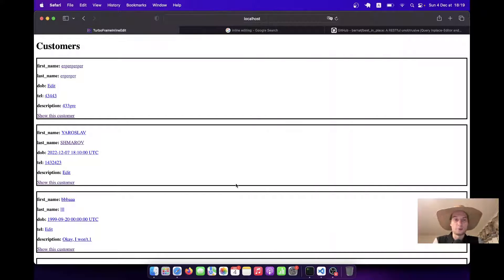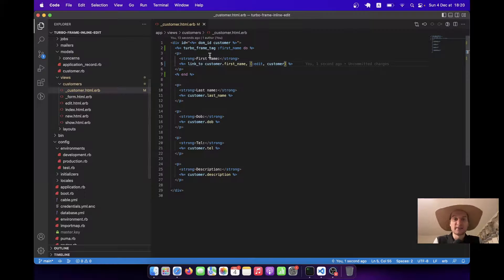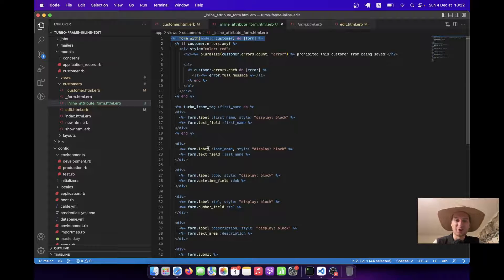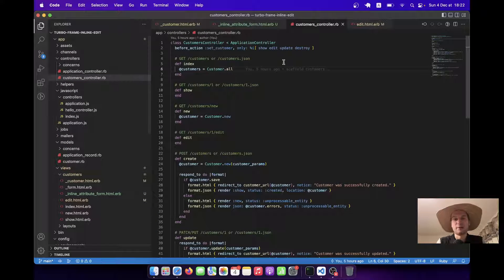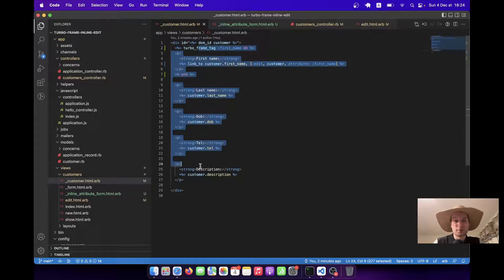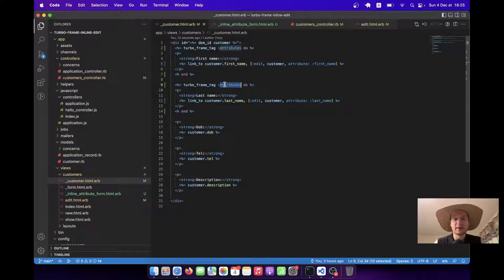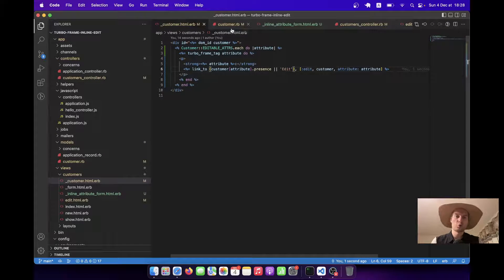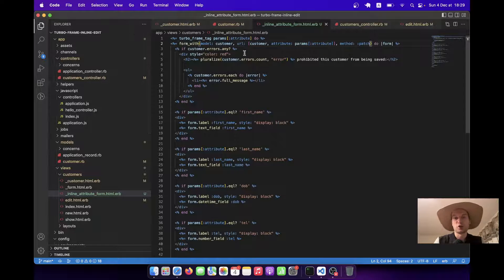Ruby on Rails #98 Inline editing attributes with Hotwire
Allow user to easily edit an attribute by just clicking on it!
This way you can have fewer full-page redirects; don't have to always render a full edit form.
5 years ago I would have used gem best_in_place for this, but now it can be easily achieved with turbo_frames!

0:00 Inline editing problem
1:20 Edit single attribute inline
5:15 Edit any attribute individually
10:00 Link to edit empty value
10:35 Validations
11:40 Save by clicking outside
13:00 Optionally render whole edit form